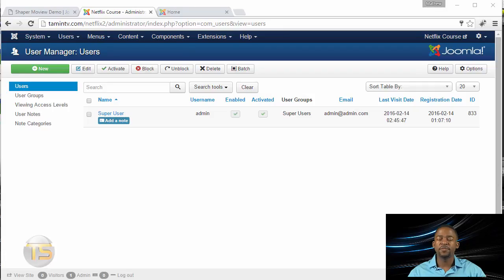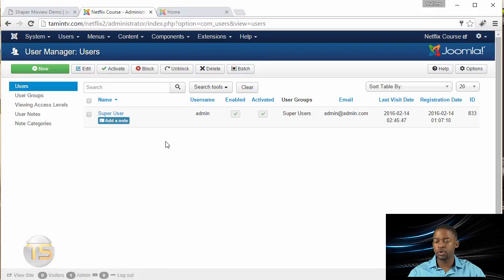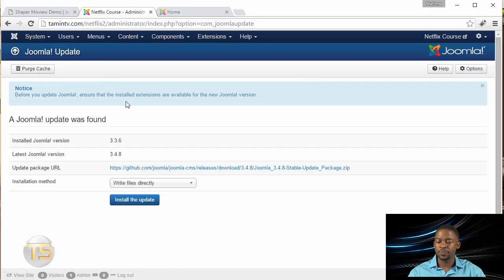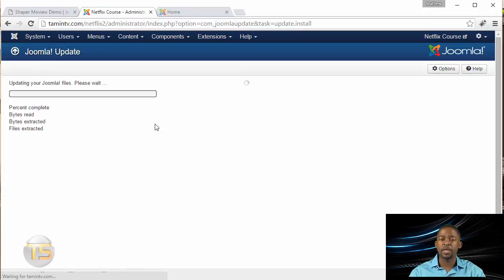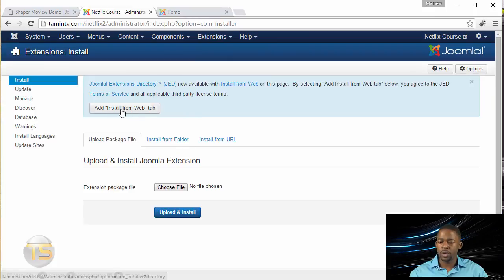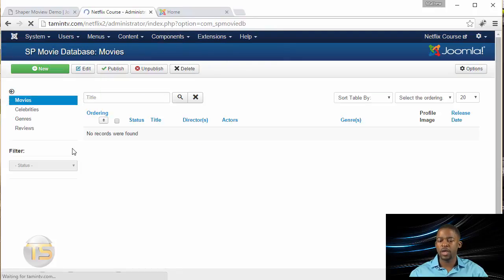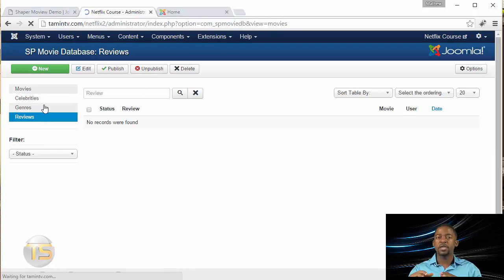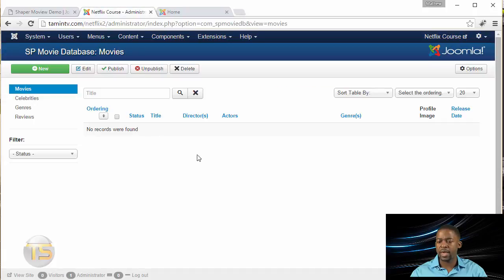6. Build Your Own Video Streaming Platform With Joomla